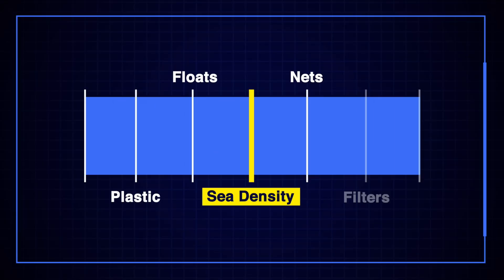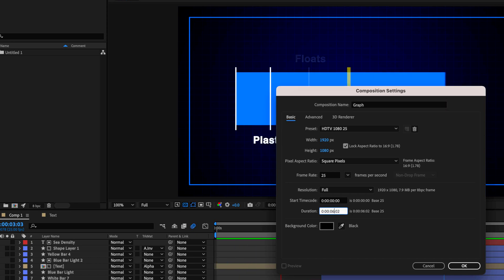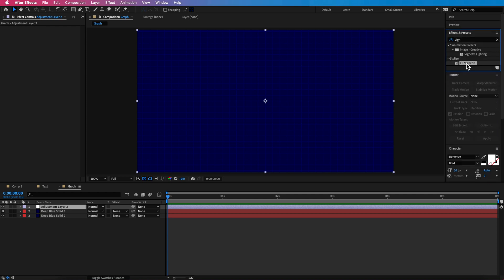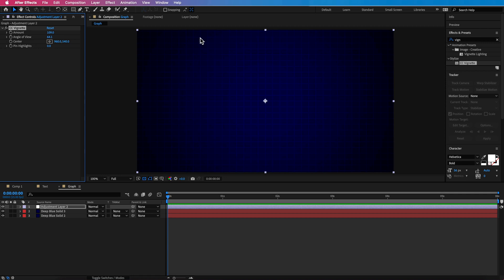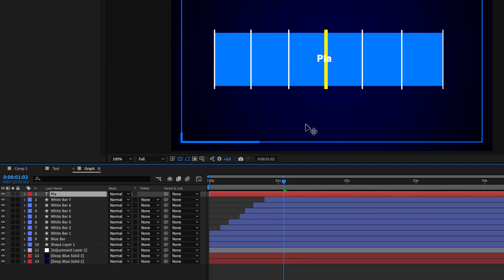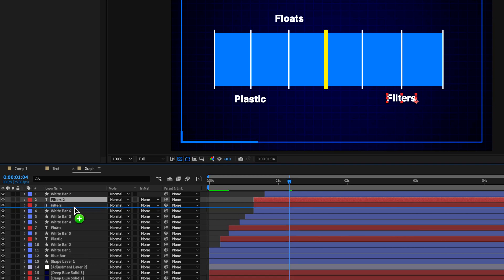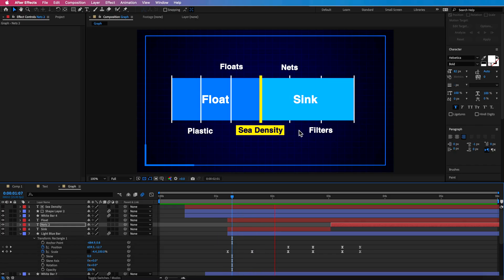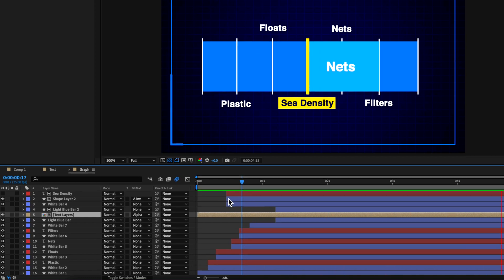UNIQUE VOX Bar Graph Animation | After Effects 2021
In this video I show you how to make this VOX Bar Graph all inside of After Effects without using any plugins.

2️⃣ JOIN THE CREW COMMUNITY